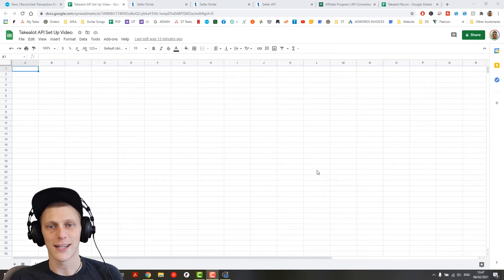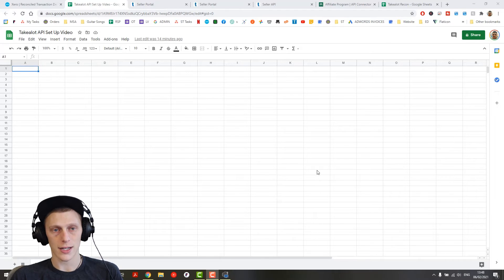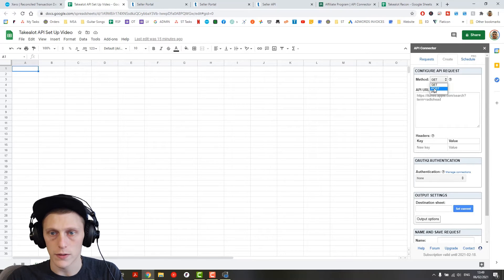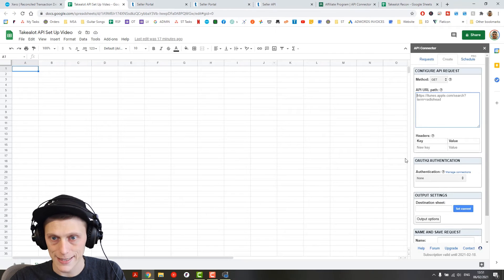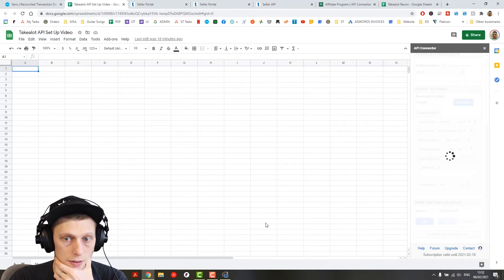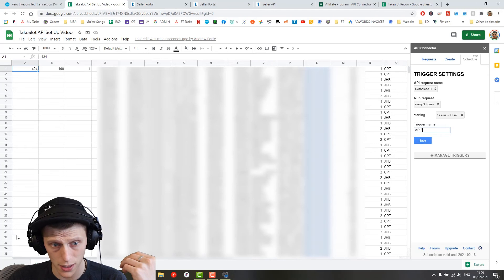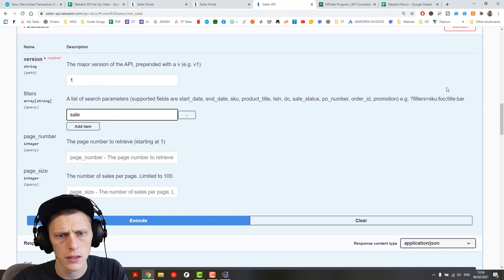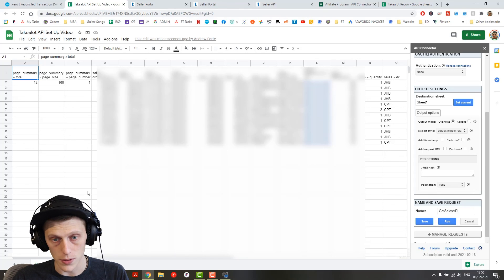Working with Takealot API's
Hey Guys! This API info was super useful for me. Hopefully you guys can benefit from it as well.

At one point an API key is exposed. Don't worry, I have changed it thanks for all the concerned messages.

I'm not an expert, just learning along with you all. :)

Favorite Apps